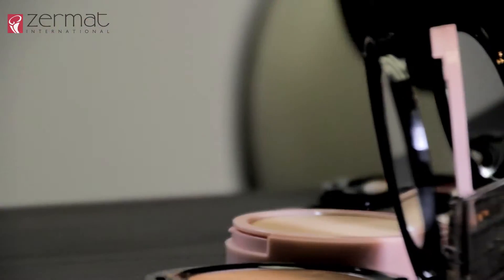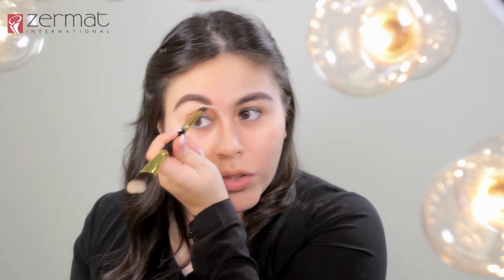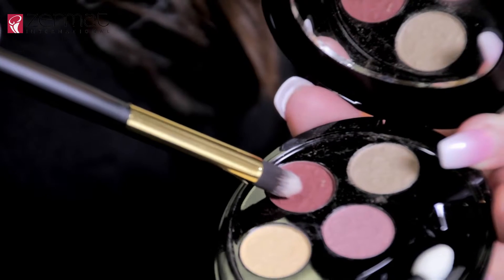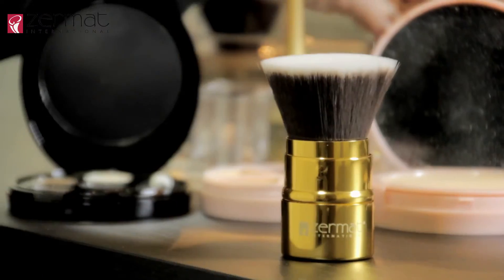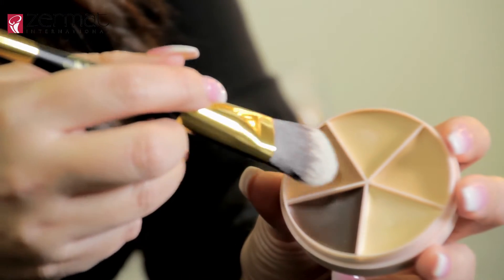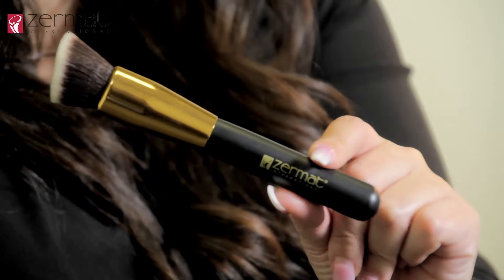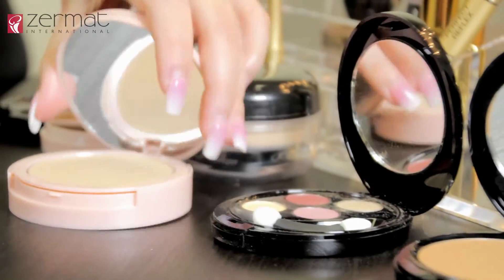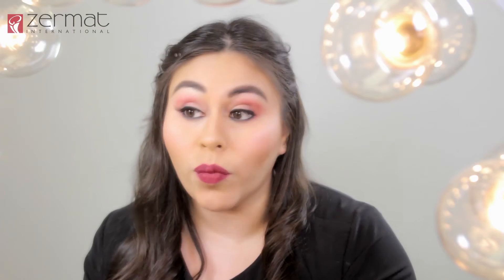CZLM January Look Valentines Day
With Zermat look better bring to you this Make Up Tutorial for a fresh look on this season